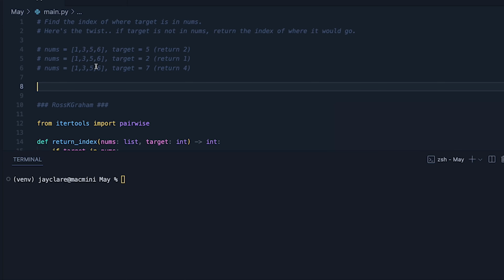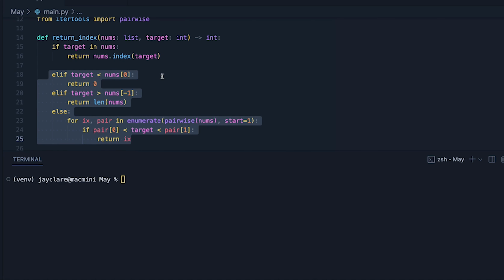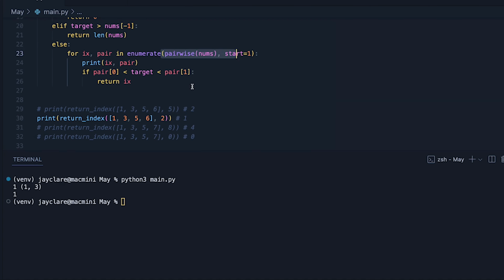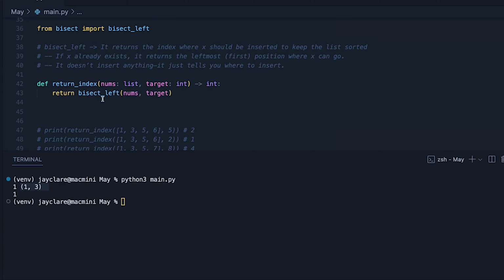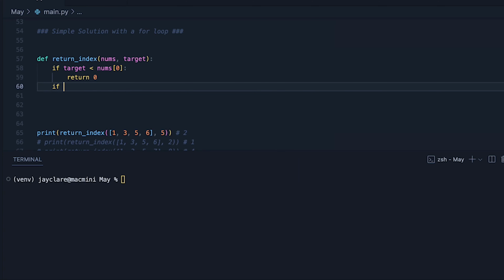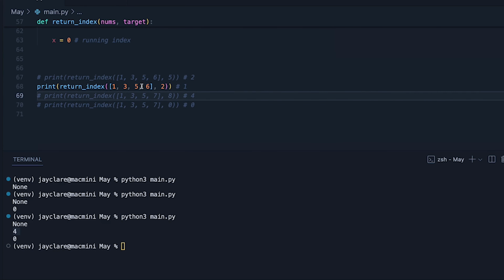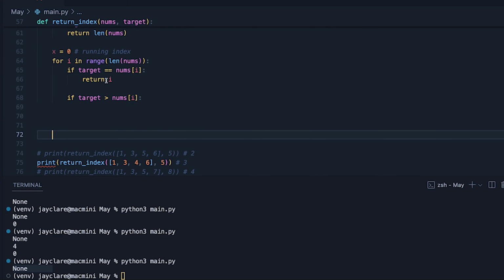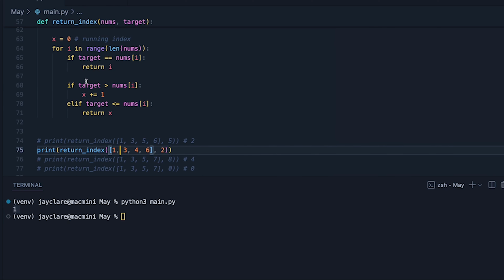Python Coding Challenge - May 2025 | Search Insert Position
Here's the solution and simple walkthrough the May 2025 problem, search insert position.